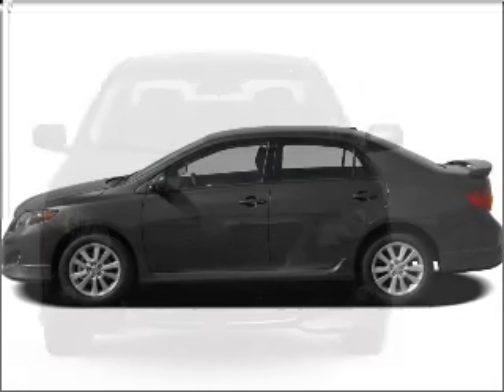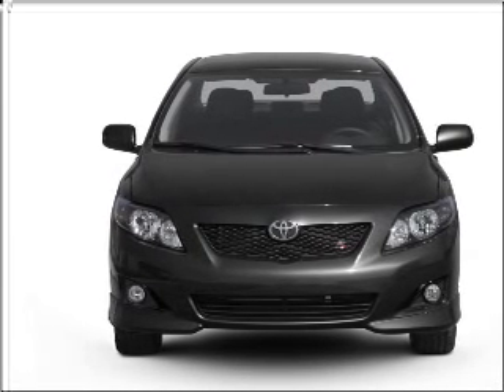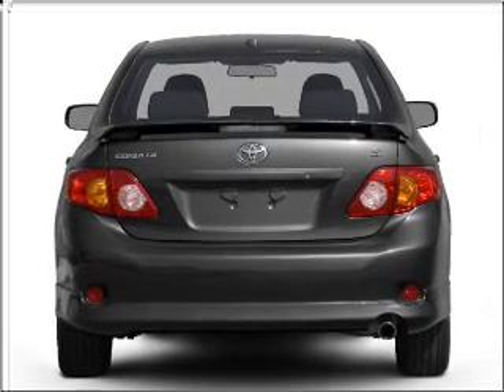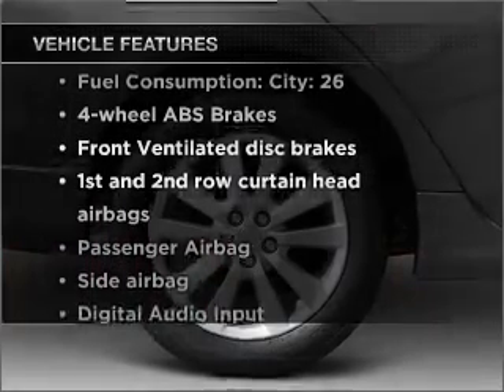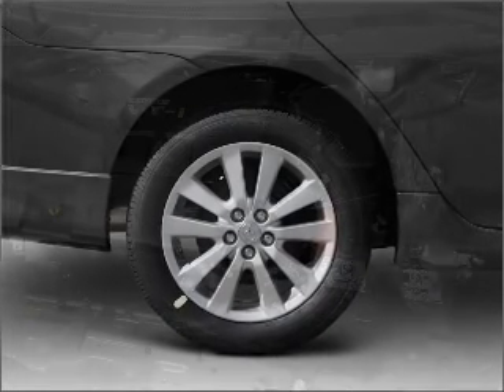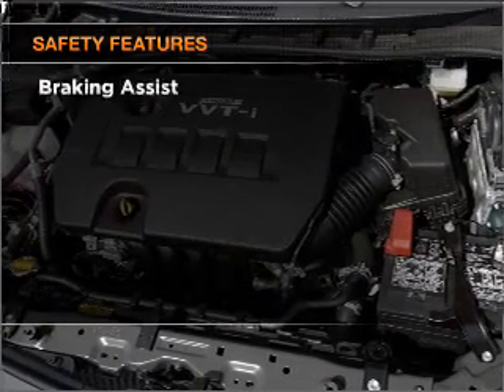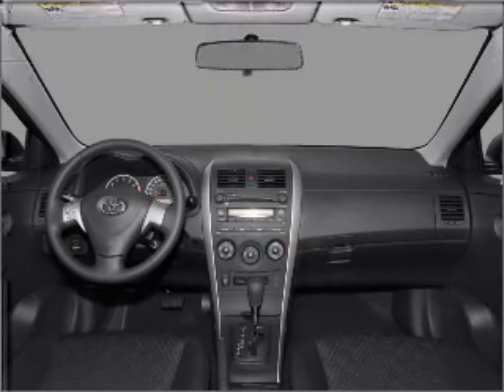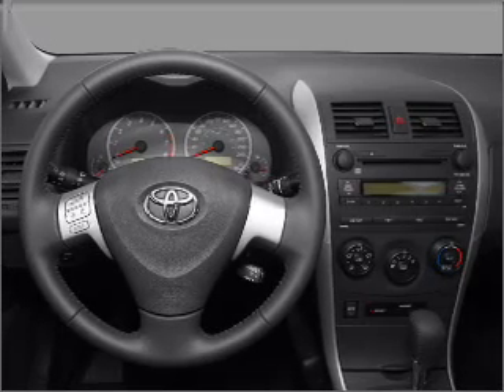2010 Toyota Corolla - Madera CA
Year: 2010
Make: Toyota
Model: Corolla
Trim: S
Engine: 1.8 liter inline 4 cylinder 16 valve
Transmission: 4-Speed Automatic
Color: Super White
Mileage:
Address:
1300 Country Club Dr
Ma